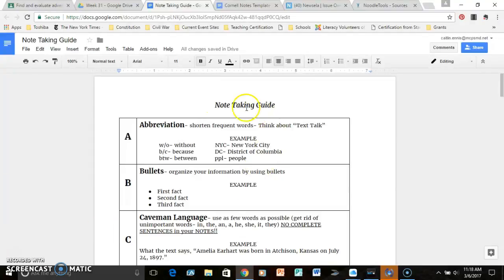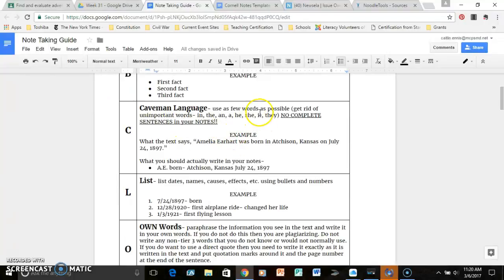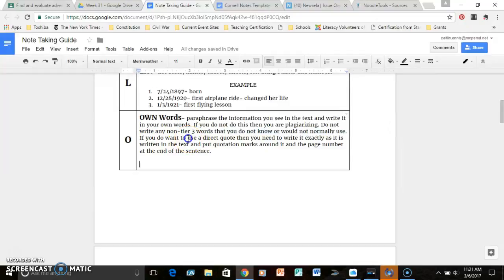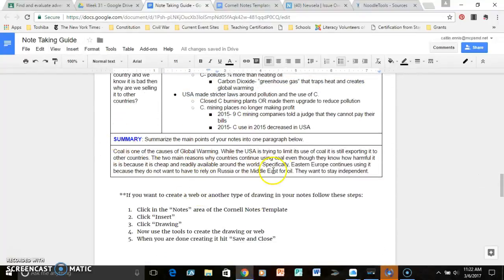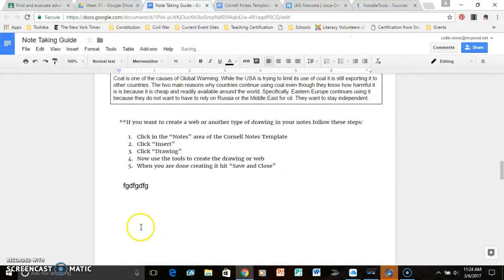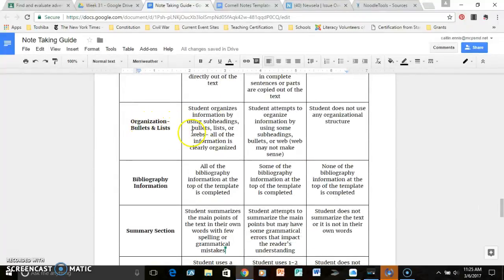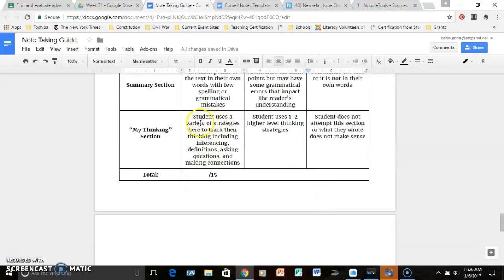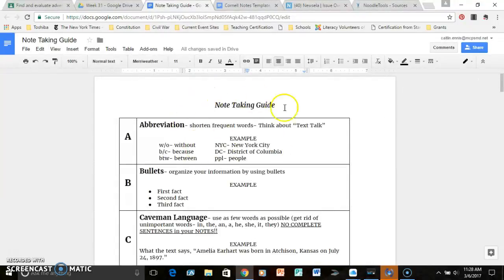Note Taking Series- Video #1